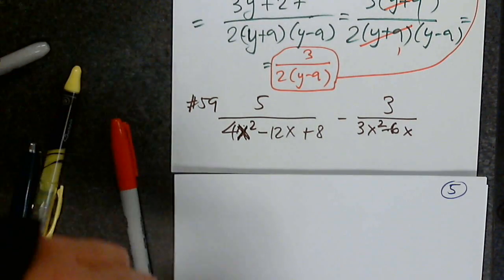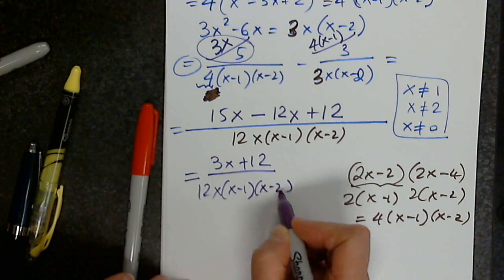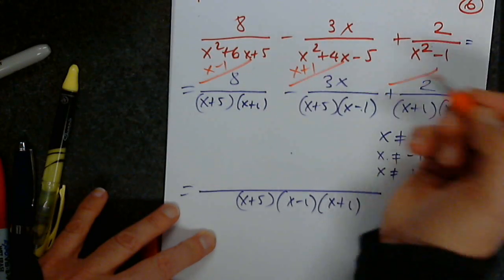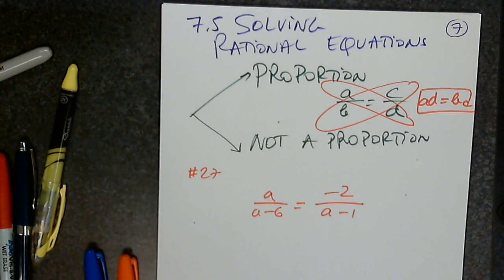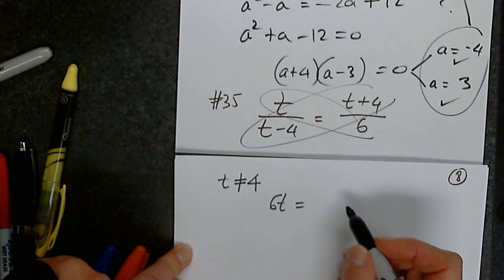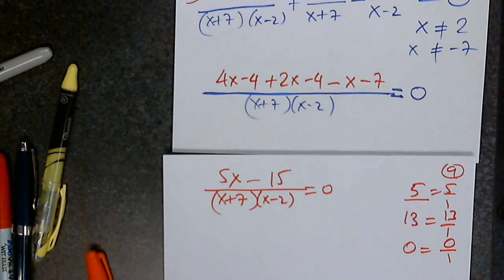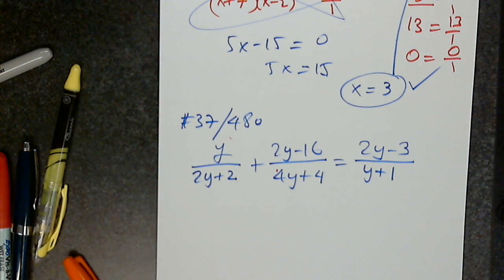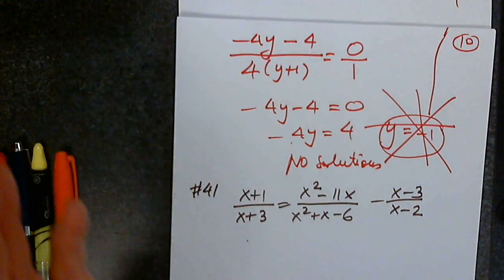MAT 012 SECTIONS 7.4, 7.5, AND 7.7 PART 2